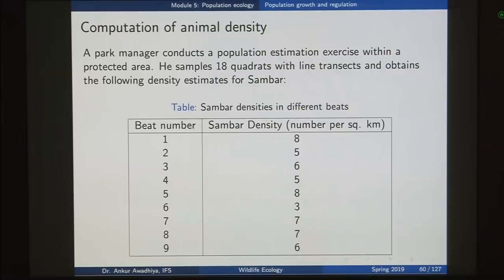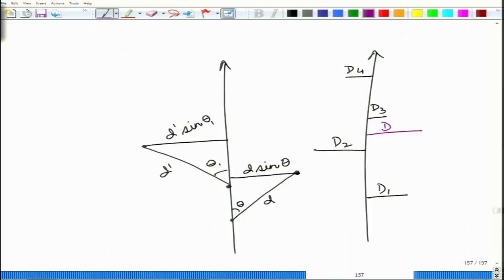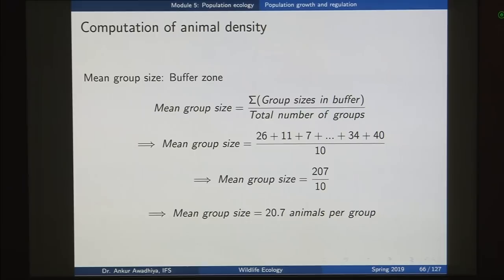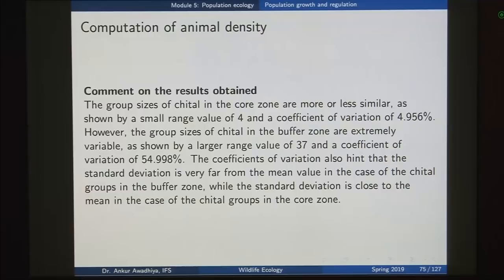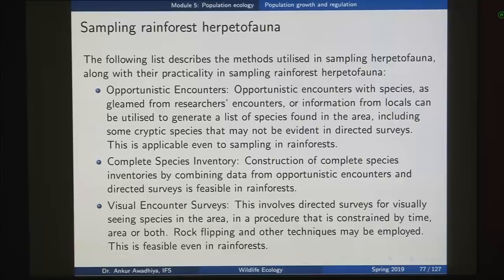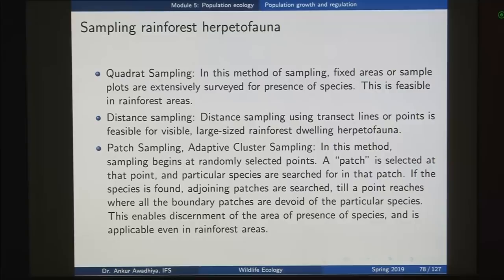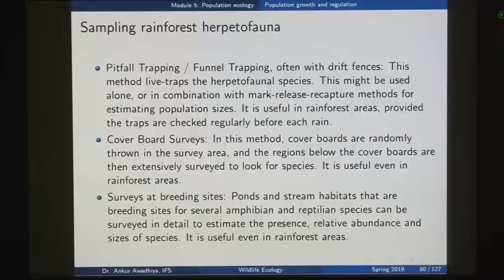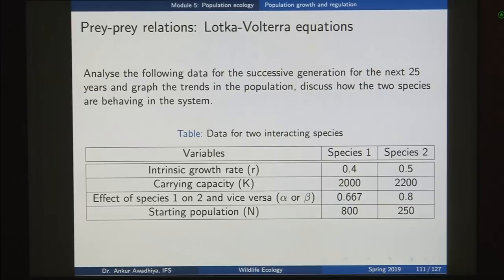noc19-bt09 Lecture 14-Population growth and regulation